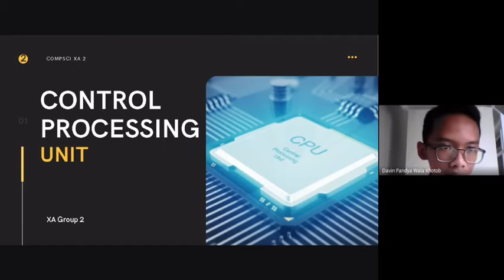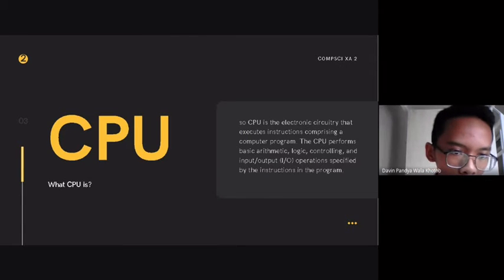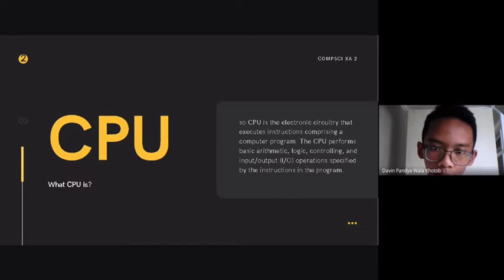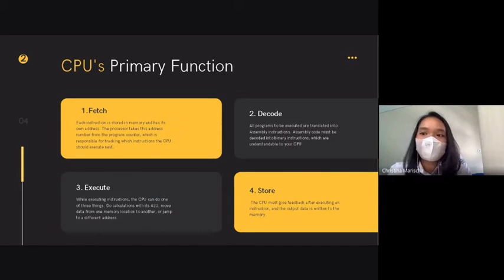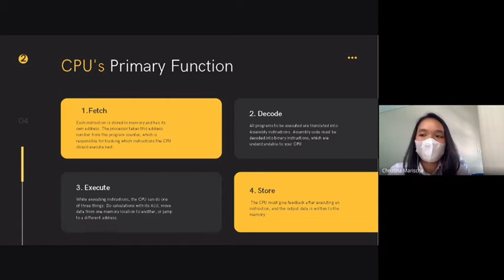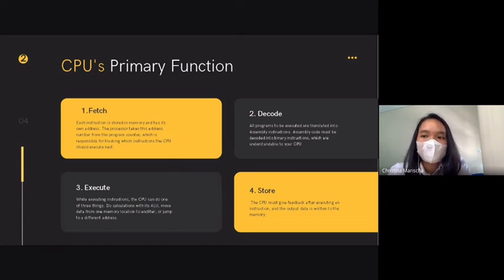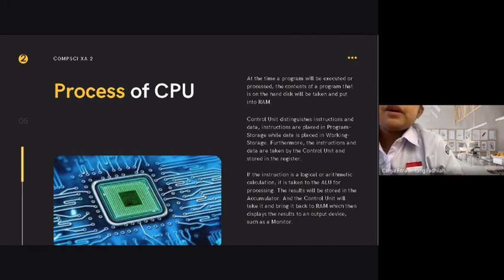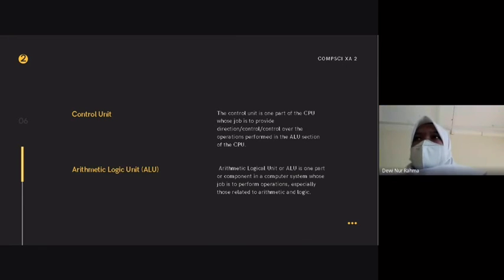Computer Science Group 2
Group' Member
1. Cahya Fitrah Bintang F.
2. Christina Marischa
3. Davin Pandya Wala K.
5. Dewandaru Dorojatun S.
6. Dewi Nur Rahma